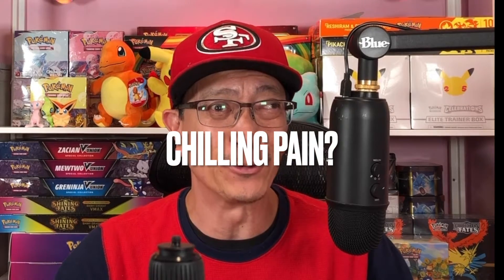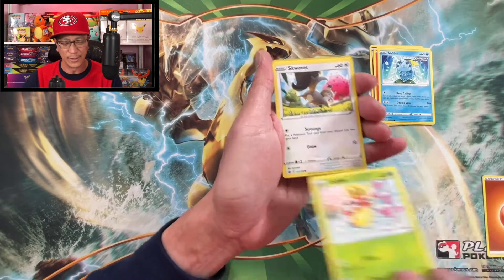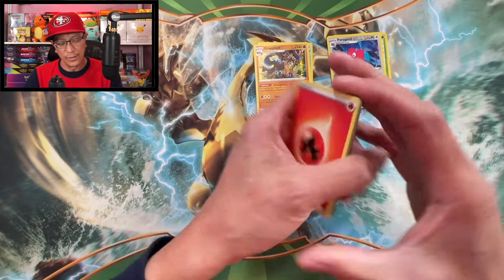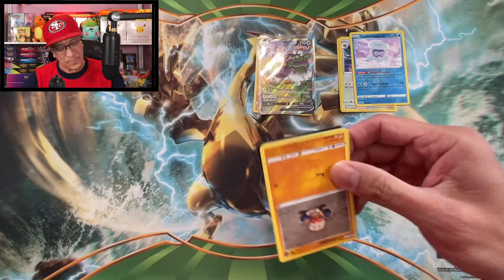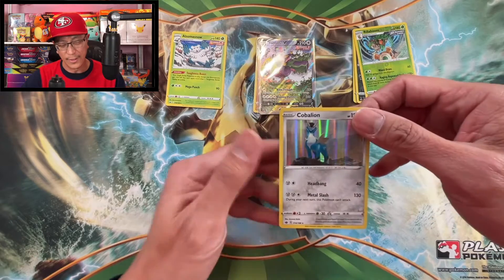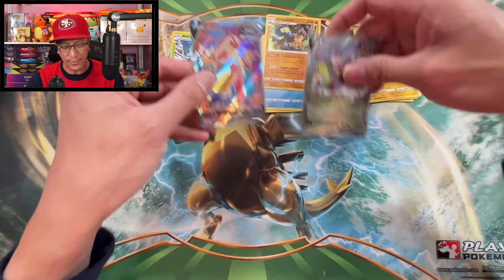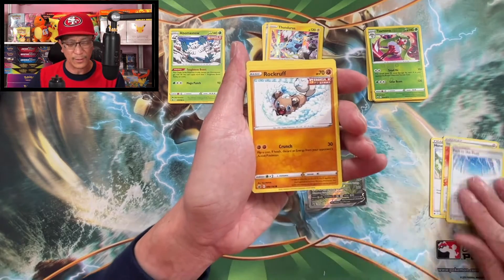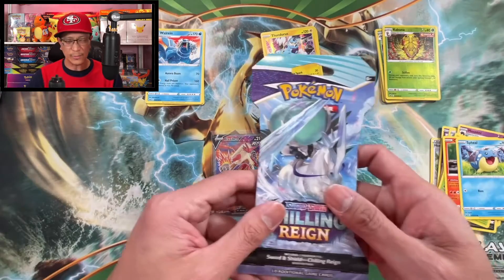CHILLING REIGN OR CHILLING PAIN? Opening Chilling Reign Pokemon Cards! Crazy Pull Rates Are Here!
Hi everyone! Welcome to the channel! Is it really Chilling Pain or Chilling Reign? In today's video, I am opening some Pokemon cards from some Chilling Reign check lane blisters. What are the pull rates?.

Send me some mail:
Earl's Pokestop